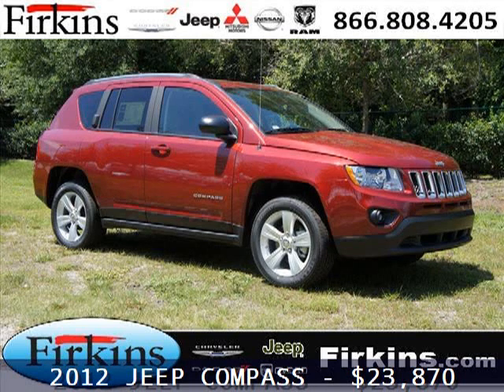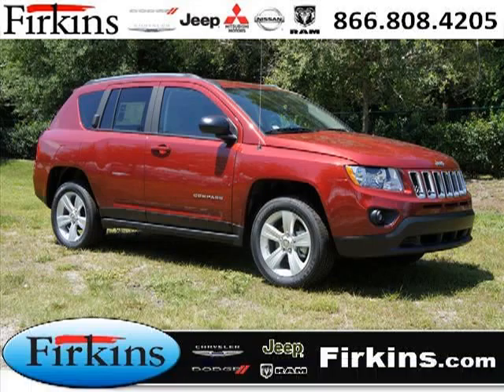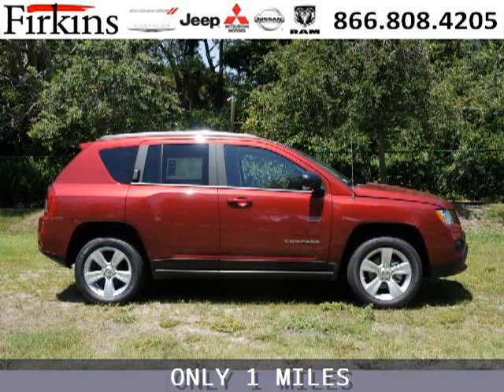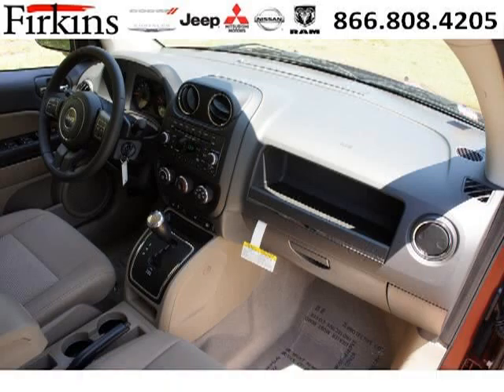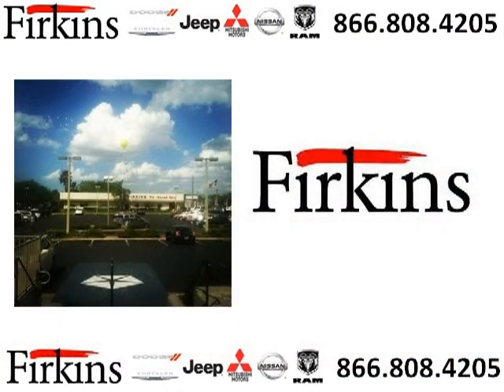2012 Jeep Compass Sarasota FL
2012 Jeep Compass Latitude; 4 Cyl., Cont. Variable Trans., Dp Chr Red Cp; Mileage: 1;